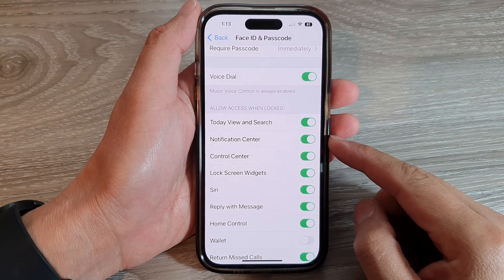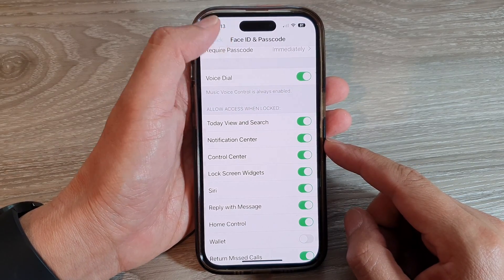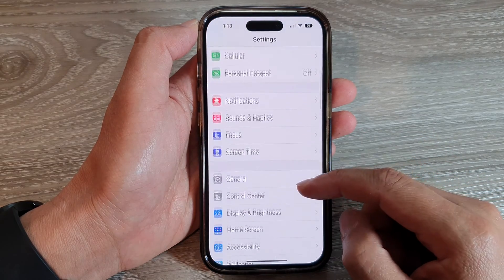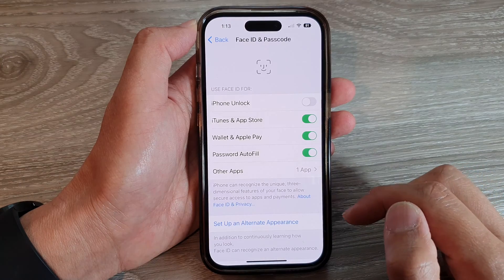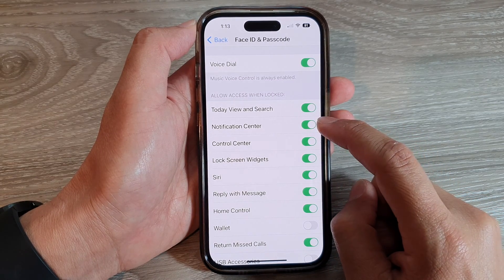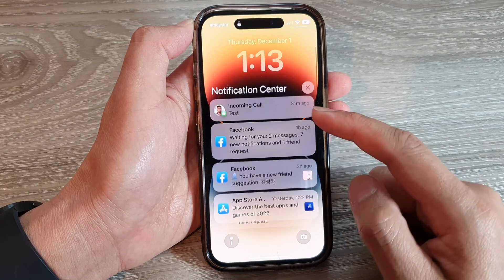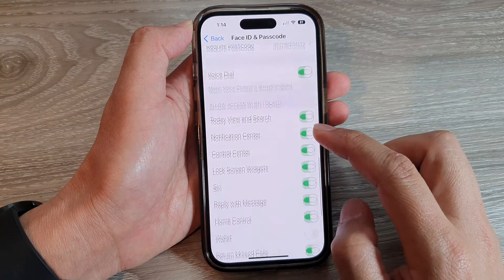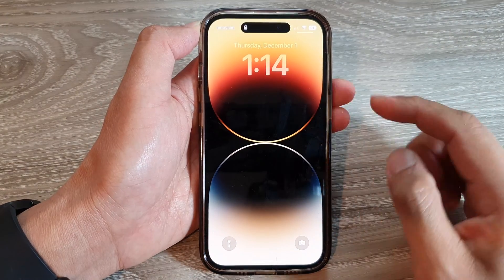iPhone 14's/14 Pro Max: How to Show/Hide Notification Center On The Lock Screen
Learn how you can show or hide notification center on the lock screen on the iPhone 14/14 Pro/14 Pro Max/Plus.